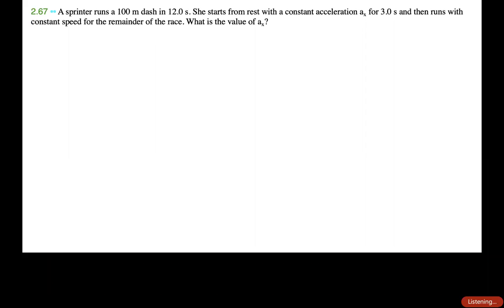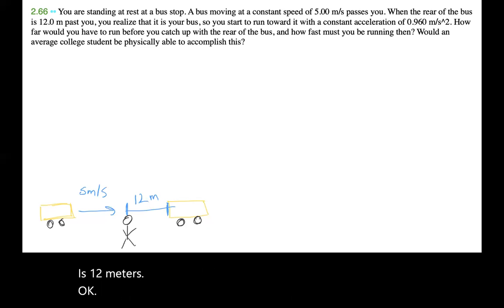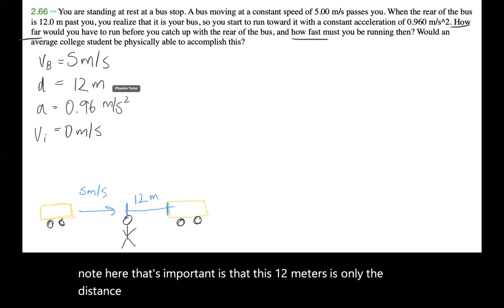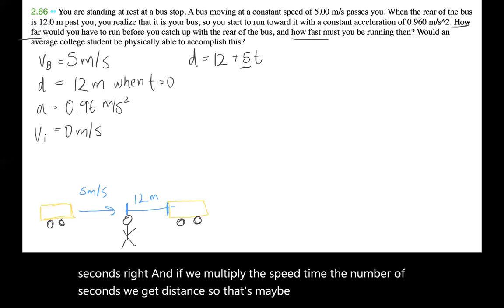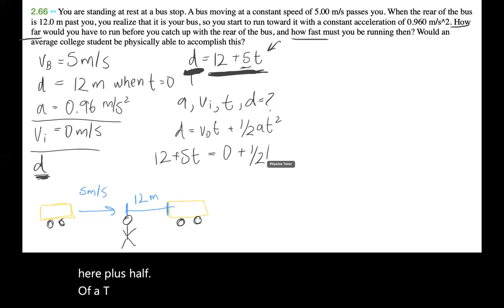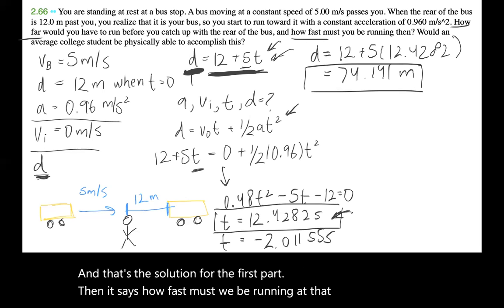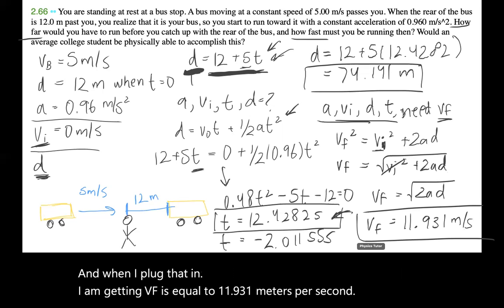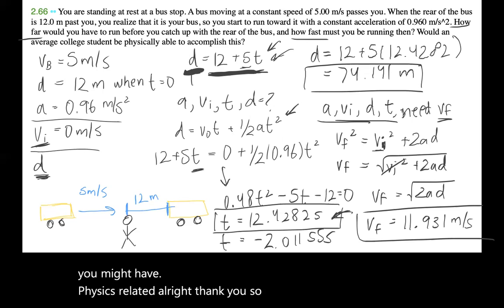2.66 University Physics Bus Stop Problem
You are standing at rest at a bus stop. A bus moving at a constant speed of 5.00 m/s passes you. When the rear of the bus is 12.0 m past you, you realize that it is your bus, so you start to run toward it with a constant acceleration of 0.960 m/s^2. How far would you have to run before you catch up with the rear of the bus, and how fast must you be running then? Would an average college student be physically able to accomplish this?